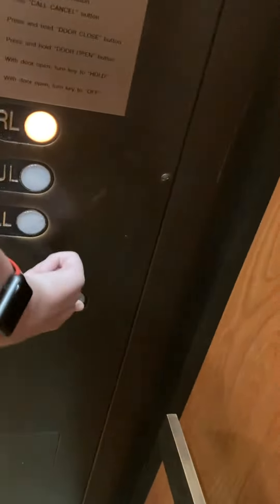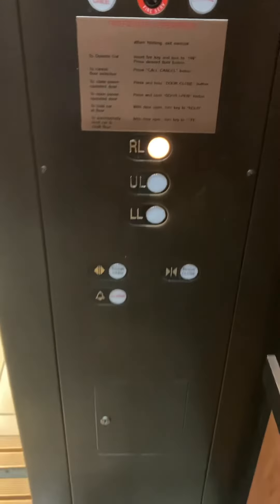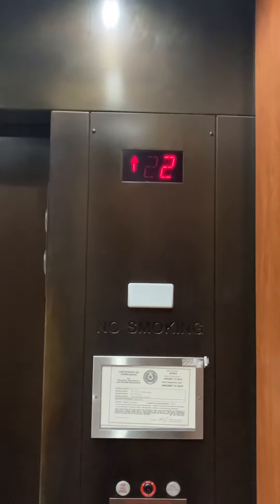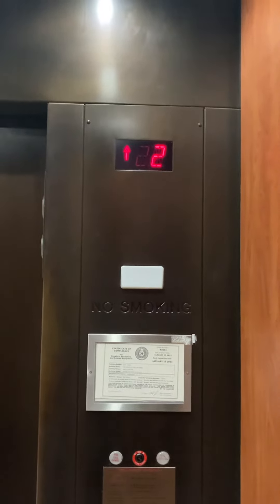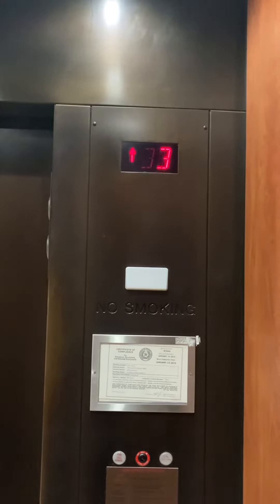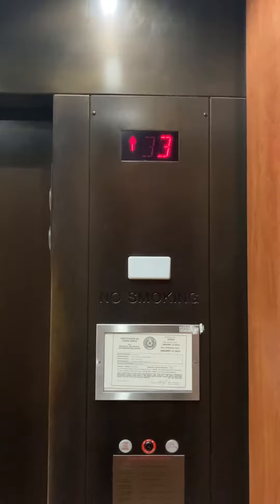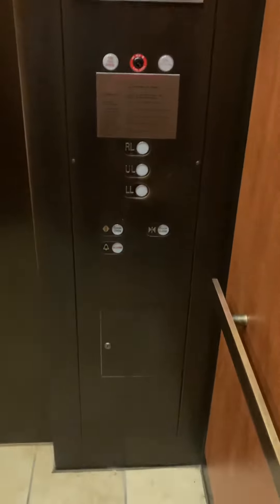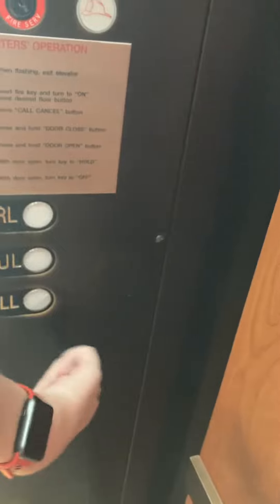2nd Decent Schindler RT 300A auxiliary elevator at Willow bend mall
This thing runs well which is good to see.